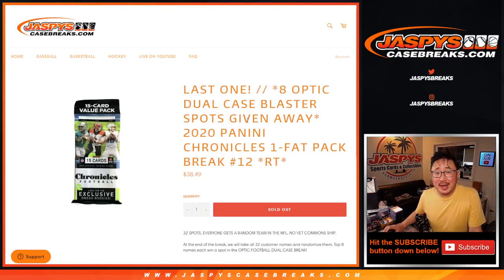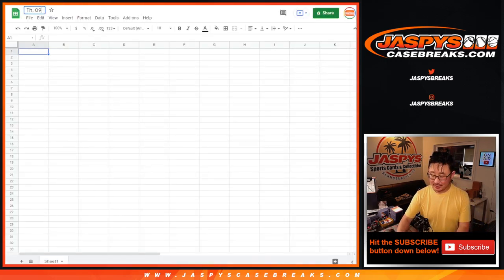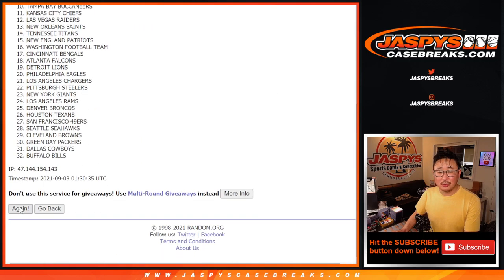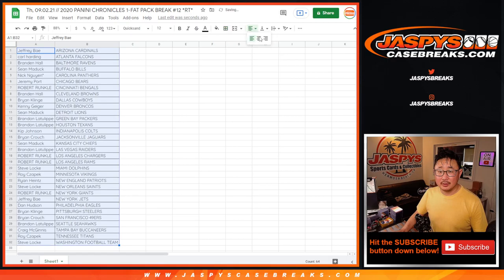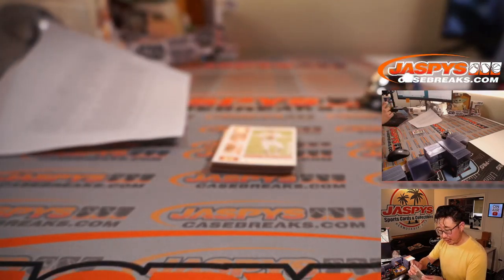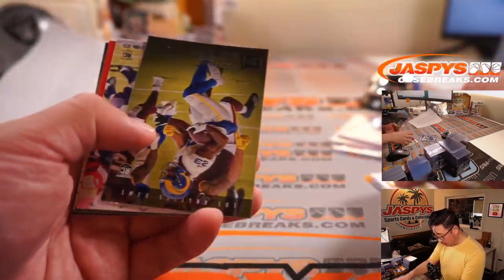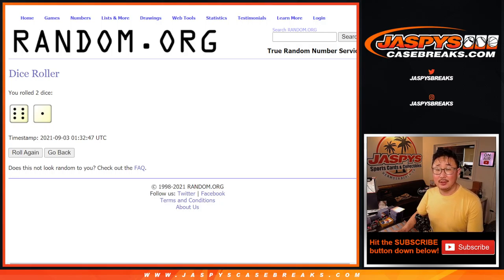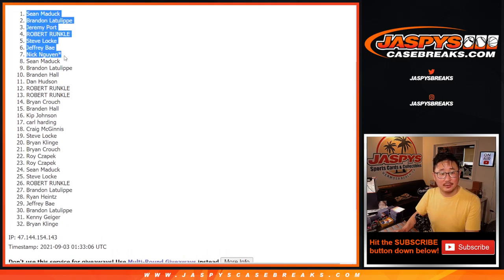Th, 09.02.21 // 2020 Panini Chronicles 1-Fat Pack Break #12 *RT*